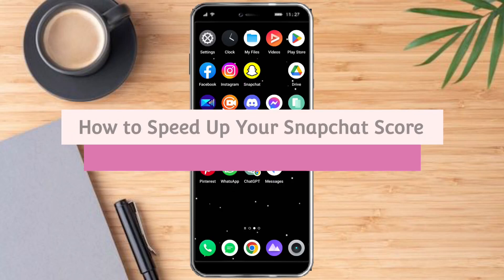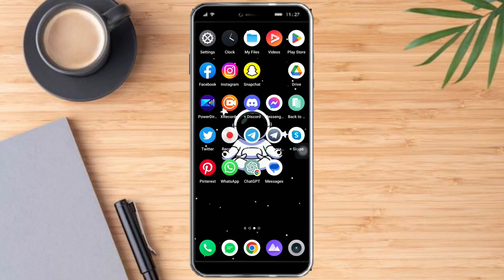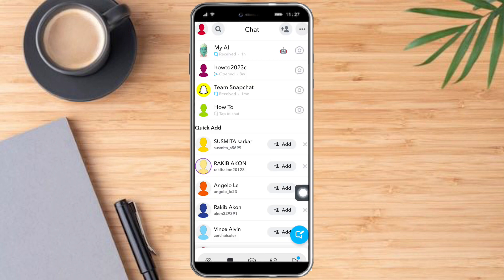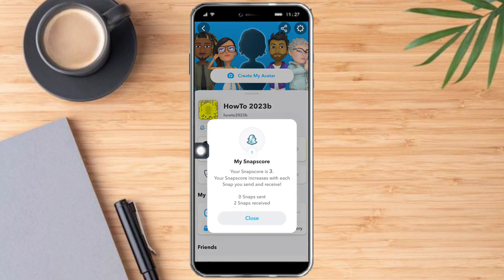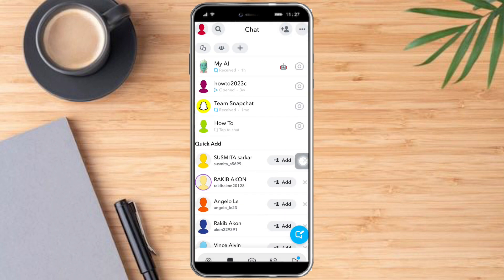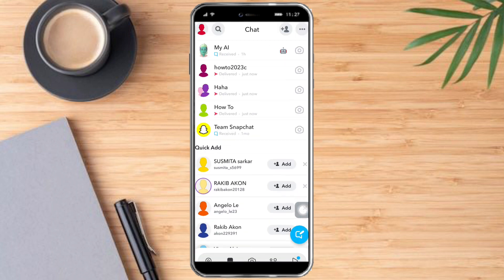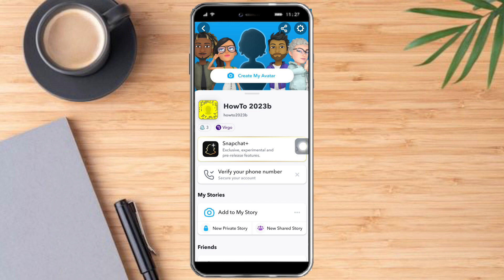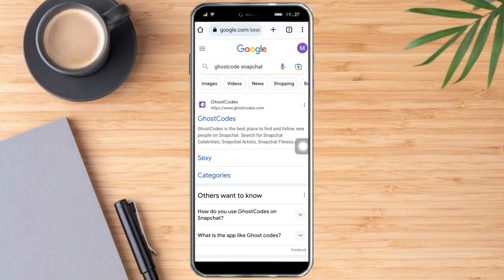How To Speed Up Your Snapchat Score | Update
In this video I'll show you How To Speed Up Your Snapchat Score. The method is very simple and clearly described in the video. Follow all of the steps & learn How To Speed Up Your Snapchat Score!